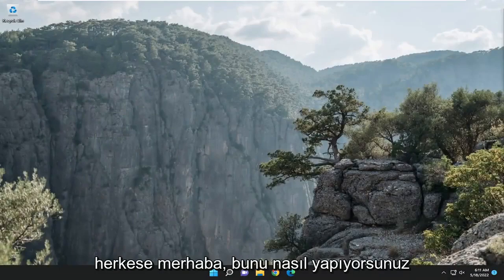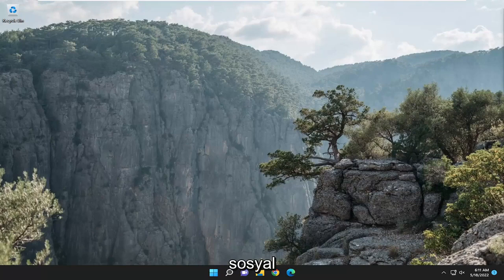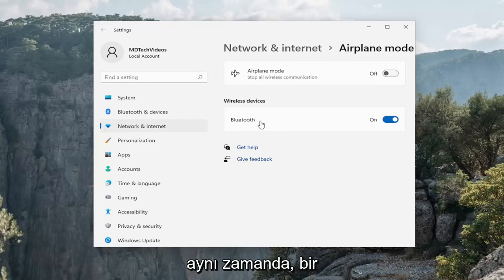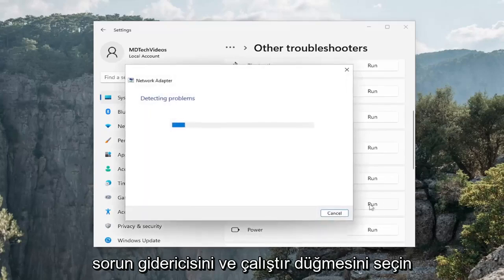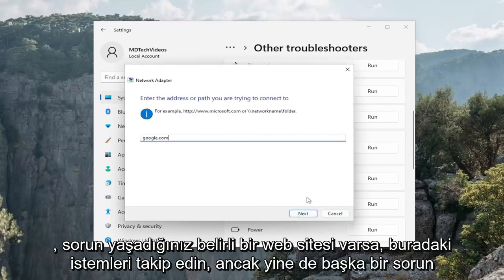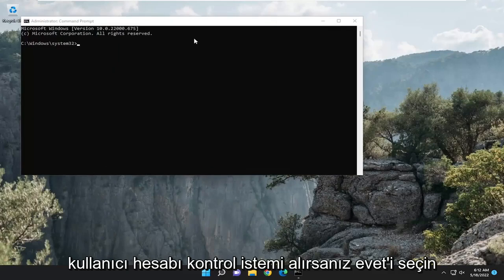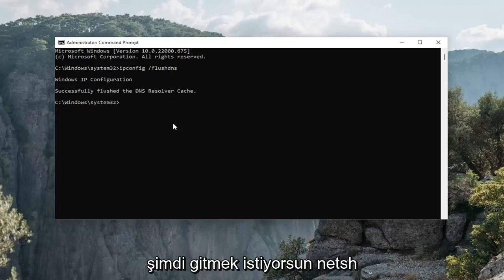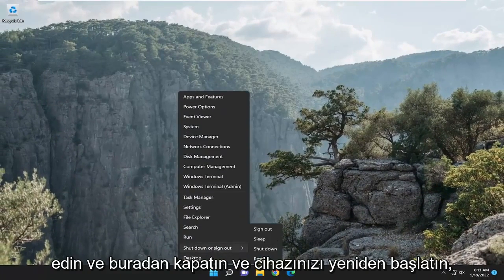Windows 11'de Wifi Simgesi Nasıl Onarılır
Windows 11'de Gri Wi-Fi Simgesi [Çözüm]

Windows, PC'nin internete bağlı olduğunu bilmenizi sağlayan Wi-Fi durumu için özel bir simge sunar. Aniden Wi-Fi simgesini görmüyorsanız veya açamıyorsanız, bir sorunumuz var demektir. Bu gönderi, Windows 11/10'da Wi-Fi simgesi grileşirse deneyebileceğiniz birkaç düzeltme konusunda size yol gösterecektir.

Bu eğitimde ele alınan sorunlar:
wi-fi simgesi grileştirildi
Wi-Fi simgesi grileştirildi
Windows 10'da gri Wi-Fi simgesi
Wi-Fi simgesi Windows 11'de grileştirildi
wi-fi simgesi gri ama çalışmıyor
wi-fi simgesi gri ama gösterilmiyor
wi-fi simgesi devre dışı bırakıldı dell
wi-fi simgesi dell dizüstü bilgisayarda devre dışı bırakıldı
wi-fi simgesi masaüstünü grileştirdi

Windows kullanıcılarının çoğu, sistemlerindeki wi-fi simgesinin birdenbire devre dışı bırakıldığını veya grileştiğini ve kullanıcıların mevcut listeden wi-fi ayarlarını veya wi-fi seçeneklerini değiştiremediklerini bildirdi. Bu, yalnızca Wi-Fi'ye bağımlı olan ve USB tethering, LAN bağlantısı (Ethernet) gibi başka internet seçeneklerine sahip olmayan kullanıcılar için oldukça sinir bozucu olabilir.